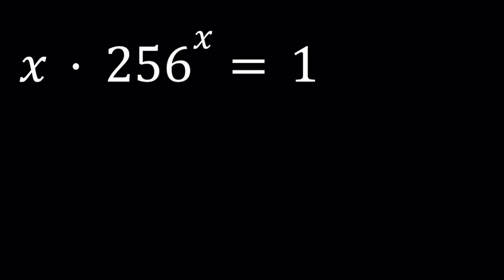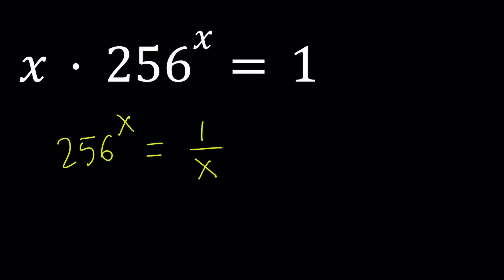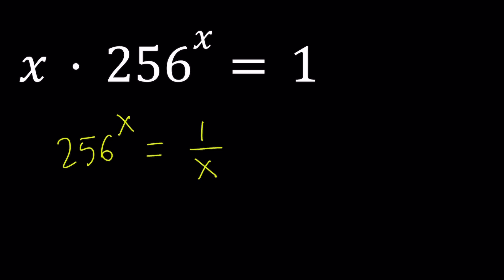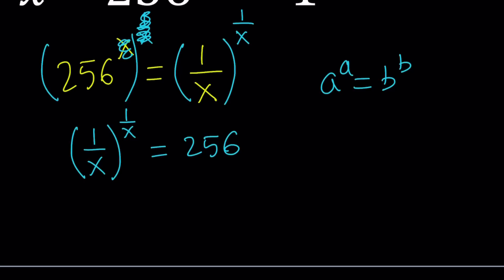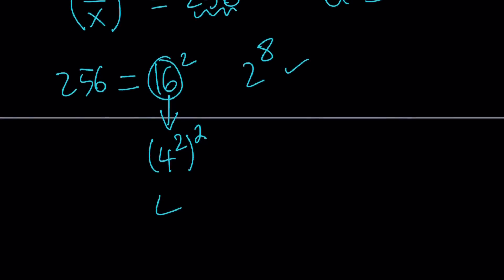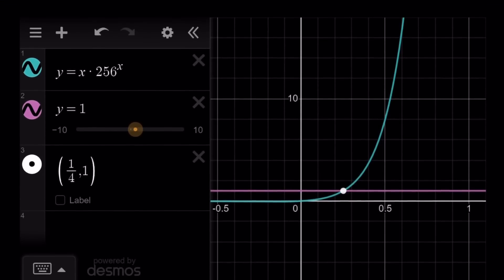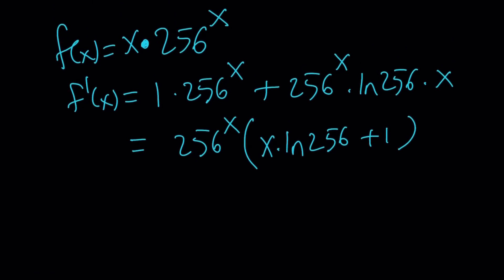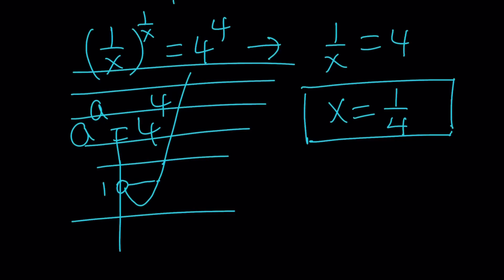Solving A Nice Exponential Equation